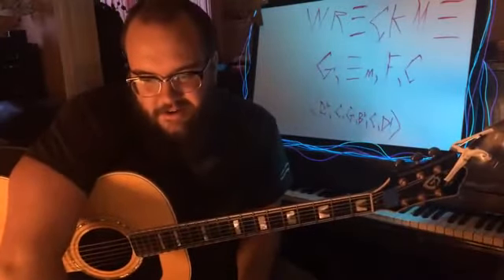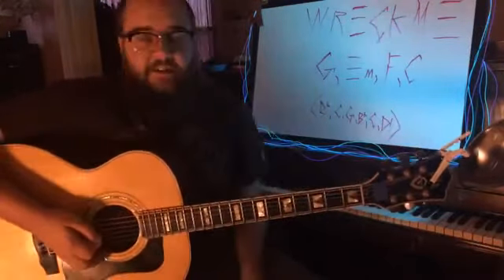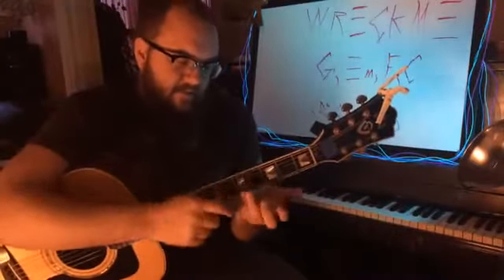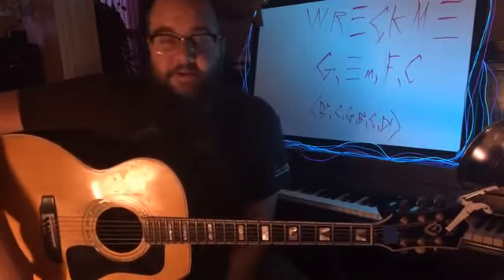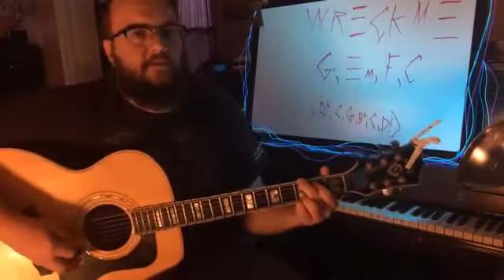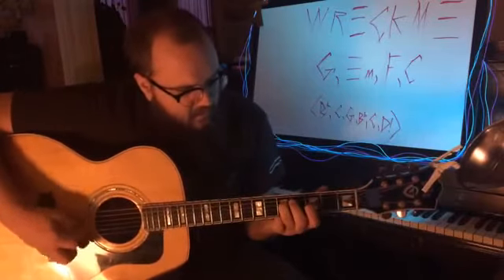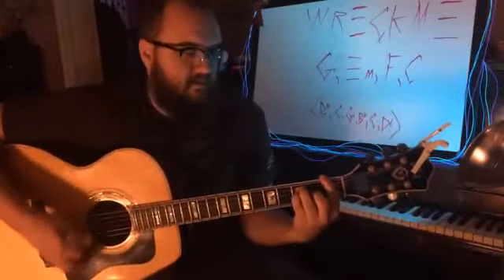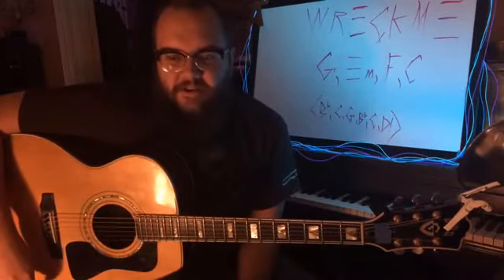'Wreck Me' How to play Asa Martin's music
@ AsaMartinMusic on